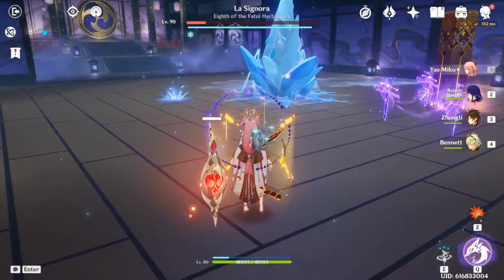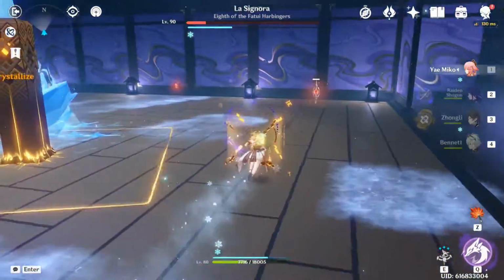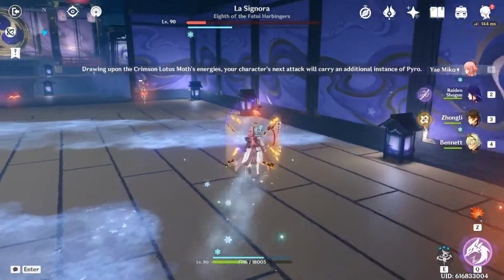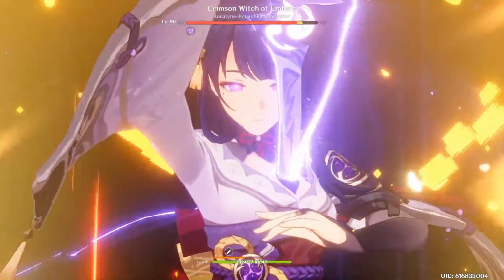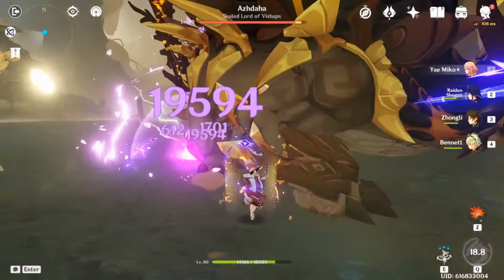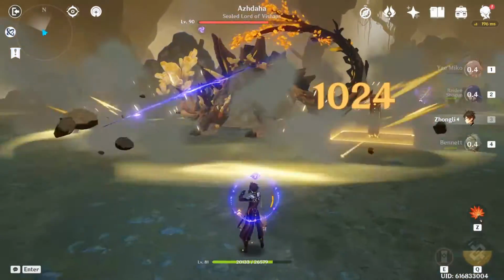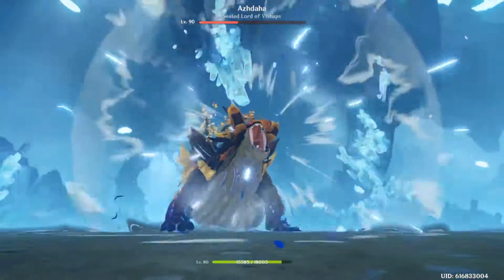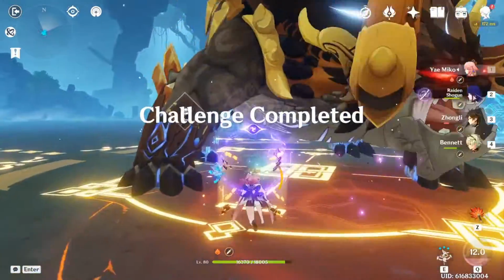Yae Miko Summons And First Impressions!? Genshin Impact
Video title-Yae Miko Summons And First Impressions!? Genshin Impact

Genshin Impact